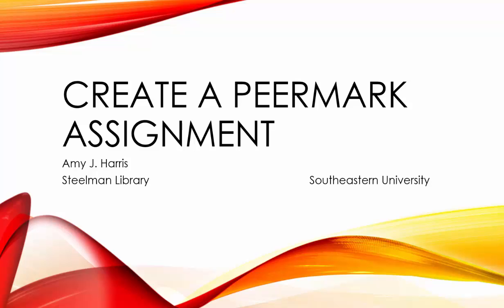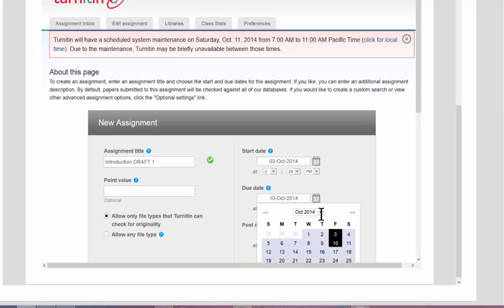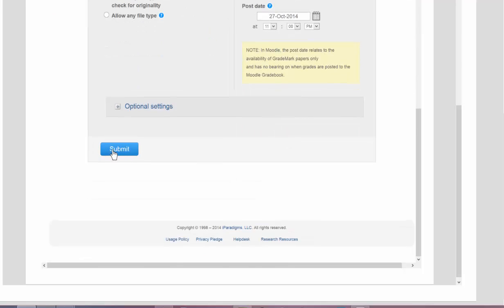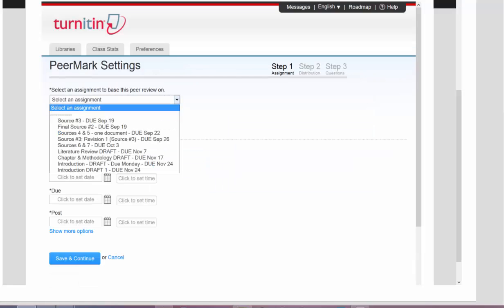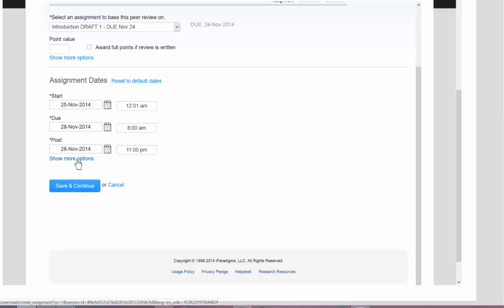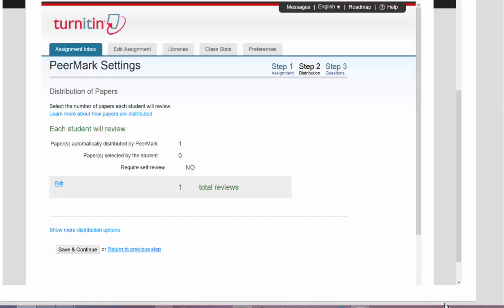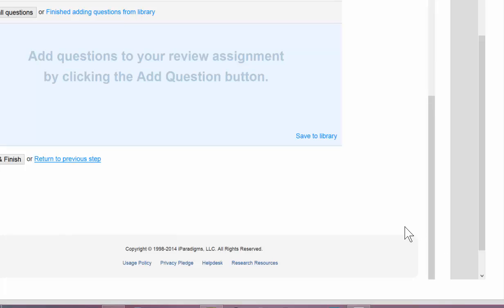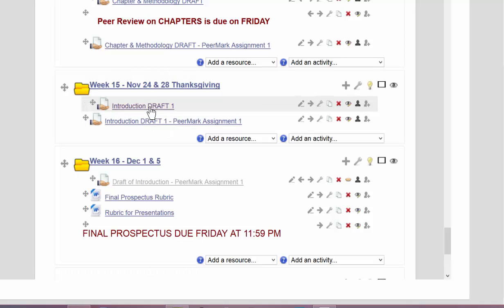How to Create A PeerMark Assignment 2014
Create a PeerMark assignment that allows students to review other students' papers and answer questions you have created.